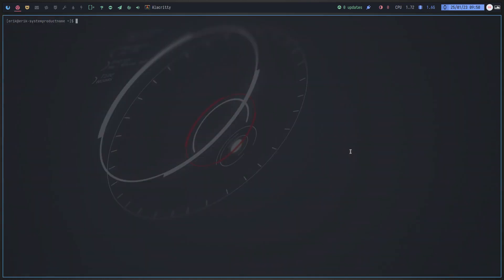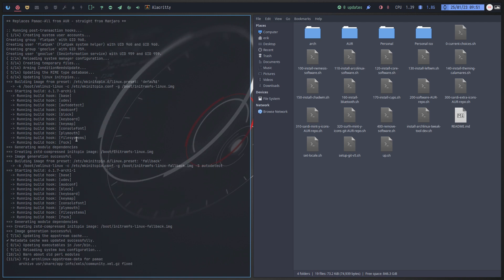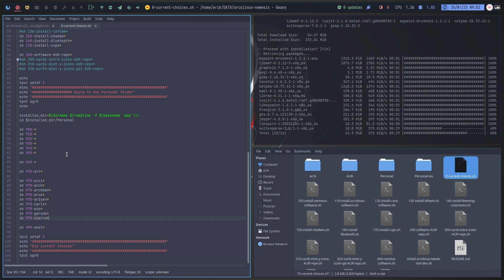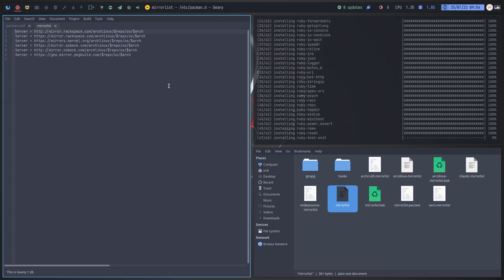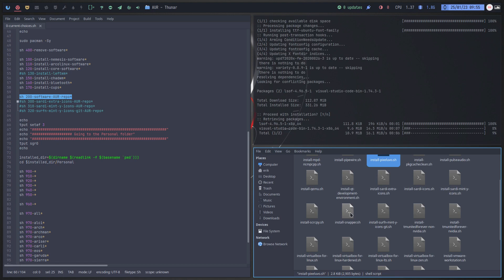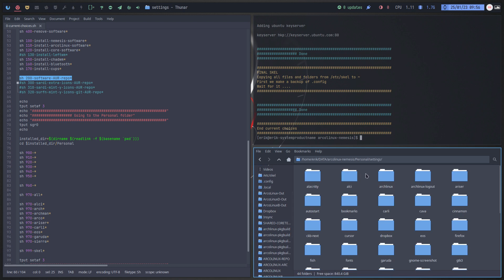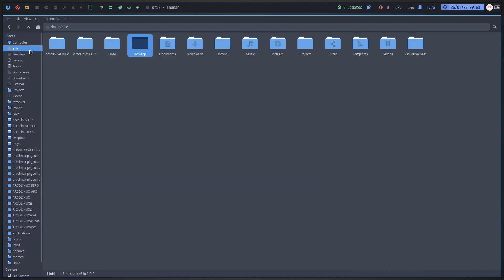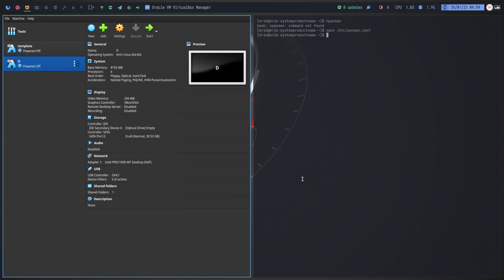ArcoLinux : 3275 Running ArcoLinux-Nemesis script on Archcraft